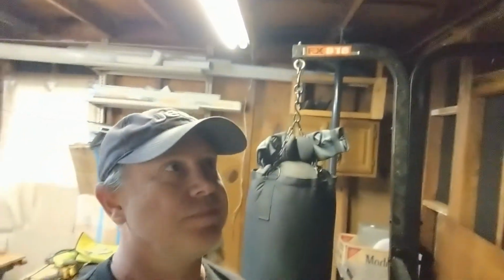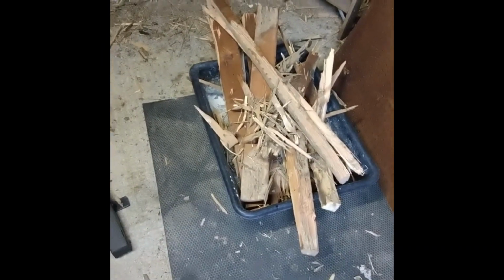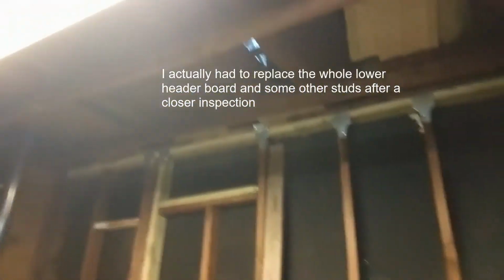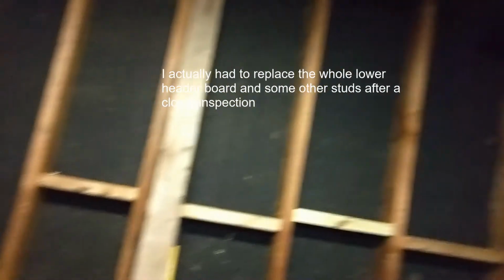Termite damage repair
Upon finishing up the repair on the mudsill, i discovered that the garage had suffered from termite damage long ago and the structure of one of the walls was significant.  I was fascinated to see how the termites tunneled through the different pieces of wood.